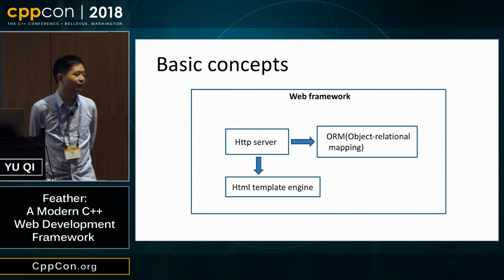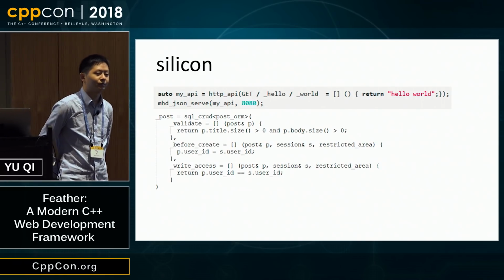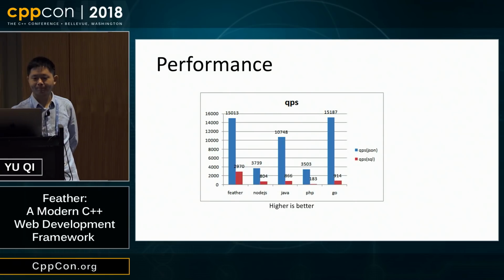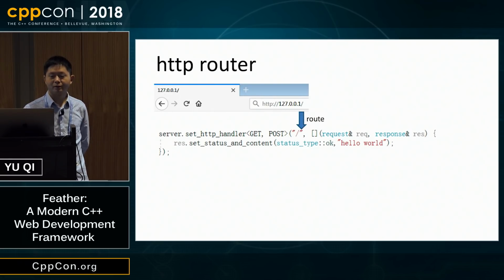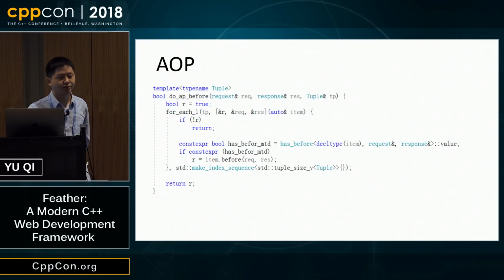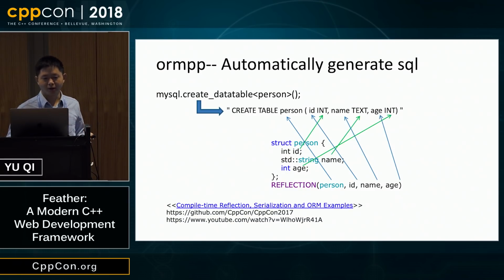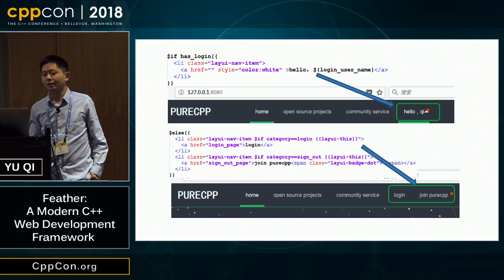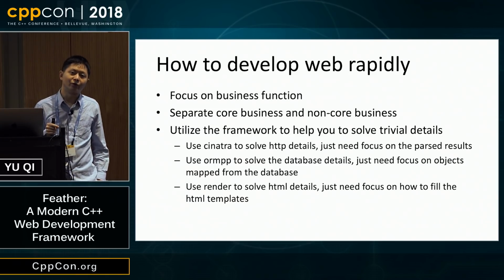CppCon 2018: Yu Qi “Feather: A Modern C++ Web Development Framework”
We will discuss how to implement a rapid web development framework in Modern C++, paying attention to ease-of-use and comparing favorable with frameworks of other lanuages.

The Feather framework is composed of four cool libraries working together. These libraries are:

*) cinatra, a flexible and powerful http/websocket library providing web services. It supports a functional interface and Aspect-Oriented Programming (AOP) for web applications.

*) ormpp, an Object-relational mapping (ORM) library that provides a single interface for database access. It currently supports MySQL, PostgresSQL, and SQLite and can be extended to support other databases.

*) render, a HTML template rendering library.

We’ll cover how these libraries work together to implement that Feather framework and how to use Feather to develop a web application rapidly.

Yu Qi, oneflow
Technical Director

Yu is a C++ programmer with 10 years experience who lives in Zhuhai, Guangdong province, China. He loves modern C++ and has founded an open source community ) to promote C++11/14 in China. His focus is distributed systems and he is the author of rest_rpc, an RPC library implemented in C++14. Yu's github is . Yu wrote a Chinese language book about C++11 in 2015 The title translates as "C++11 In Depth."